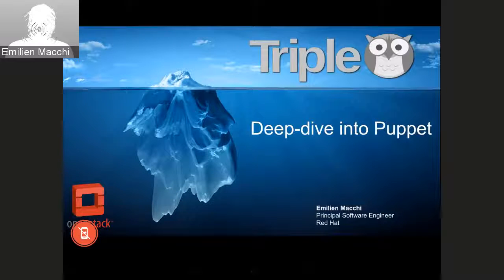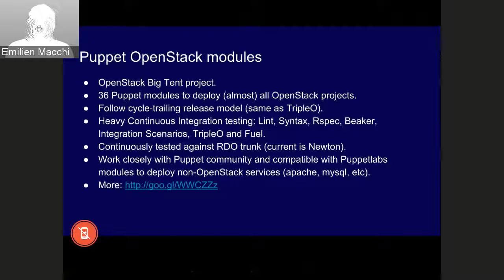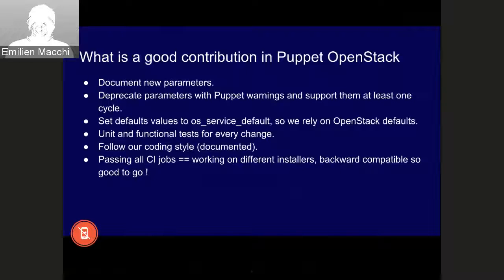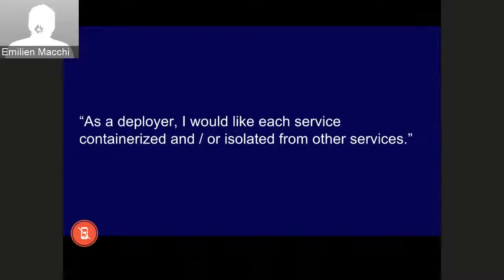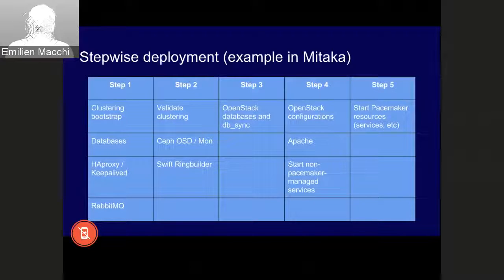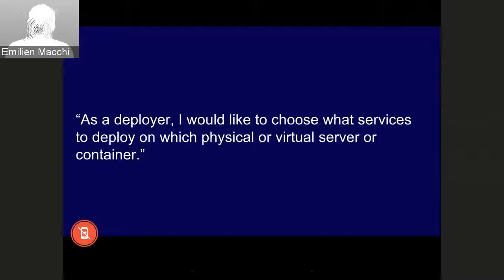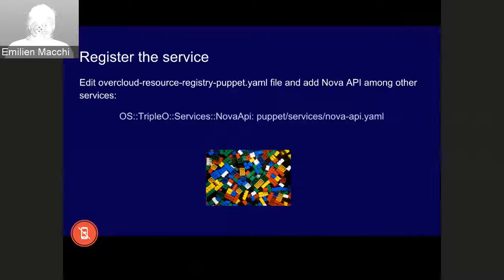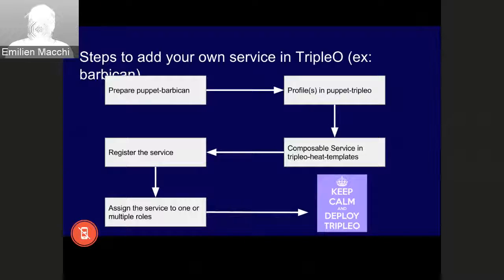TripleO Deep Dive July 28, 2016 - Puppet modules